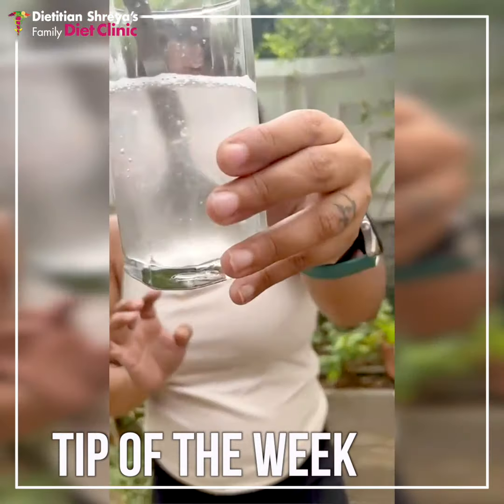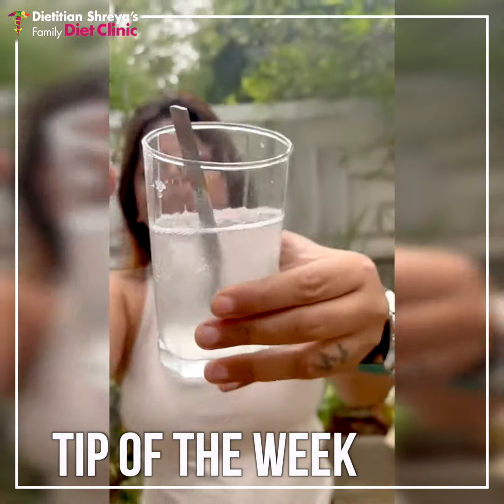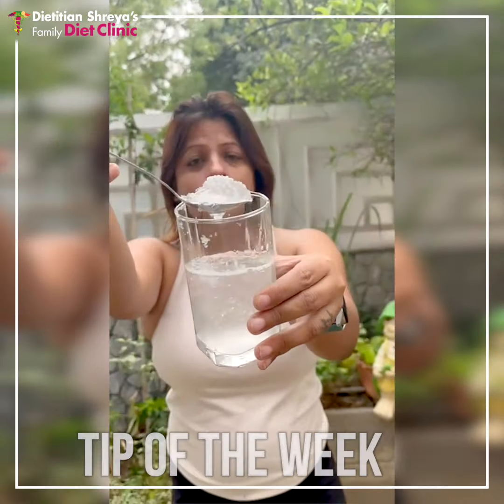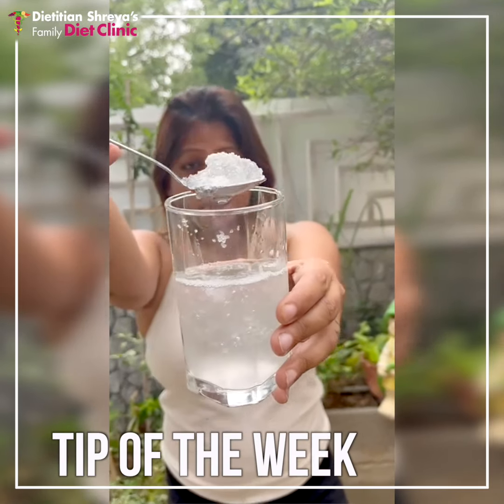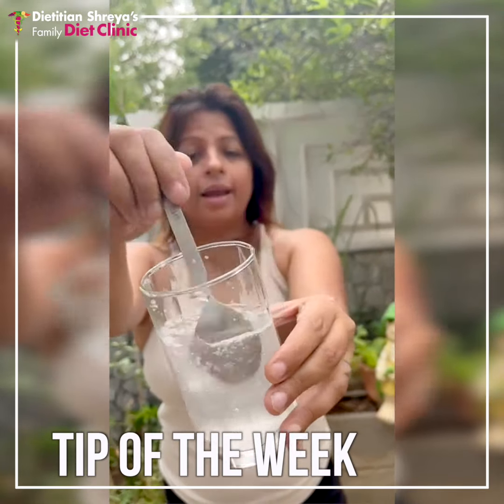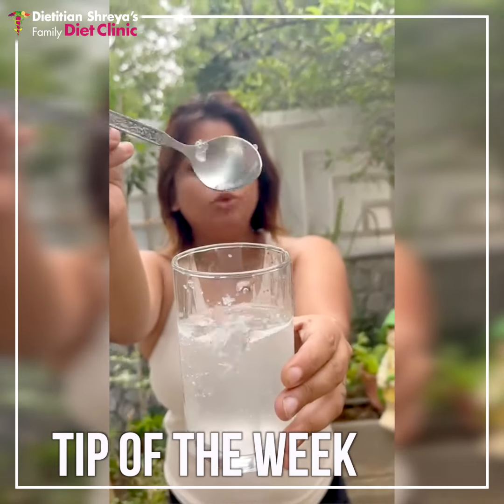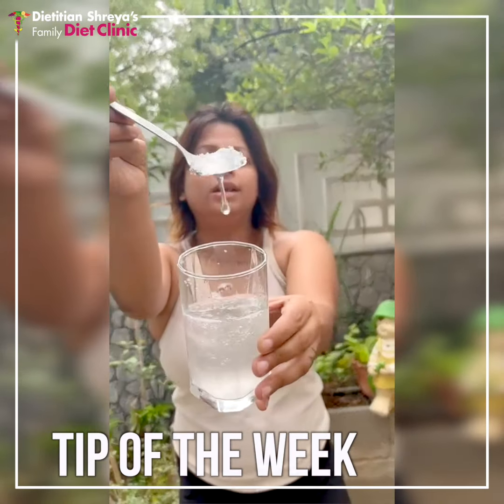Gond Katira is a super coolant for summers -Dietitian Shreya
DIET TIP OF THE WEEK🤩
Gond Katira is a super coolant for summers 🧃
🔺Cools down heat formed in the body.
🔺Rich source of Protein & folic acid.
🔺Boosts energy levels
🔺Improves burning sensation in hands & feet.
Include Gond Katira daily in your diet.
Just mix up 1 spoon in a glass of water, sprinkle few lemon 🍋 drops and gulp😋